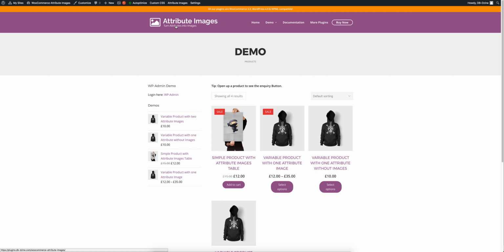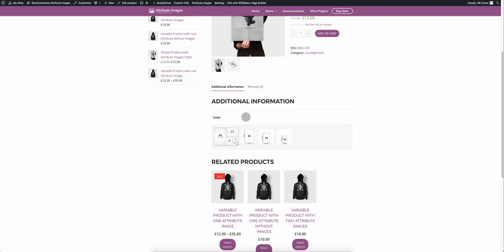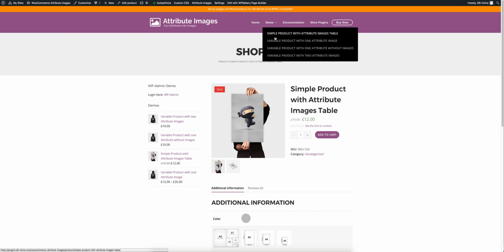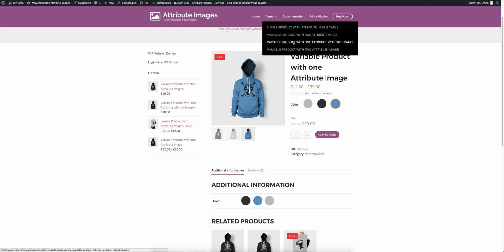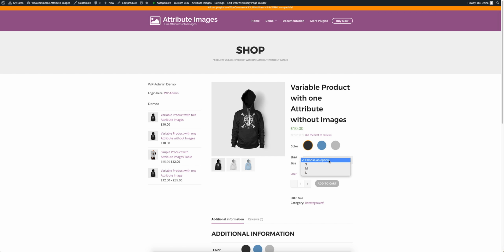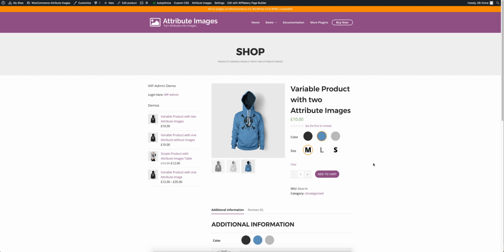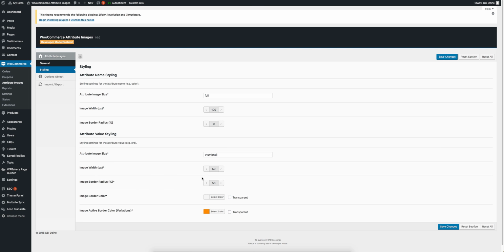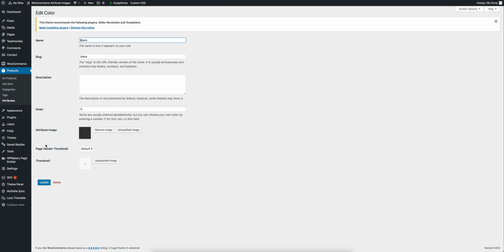WooCommerce Attribute Images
Learn more about our Attribute Images plugin for WooCommerce and how you can transform attribute names / values or variable select fields into images.